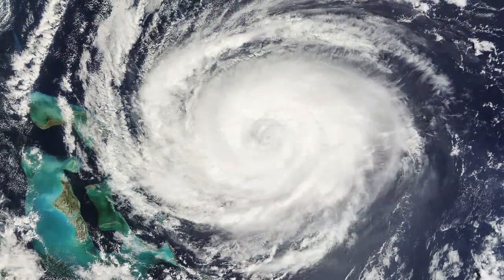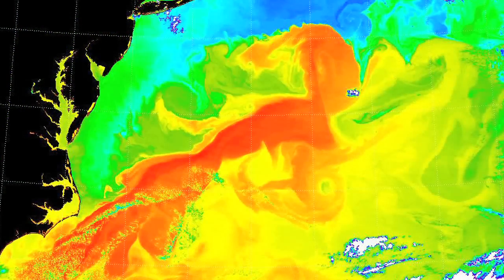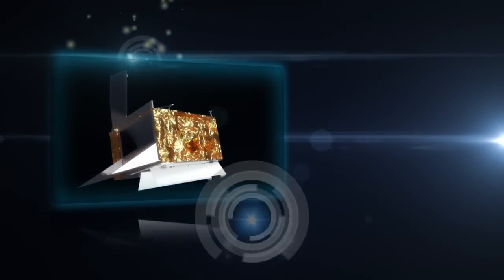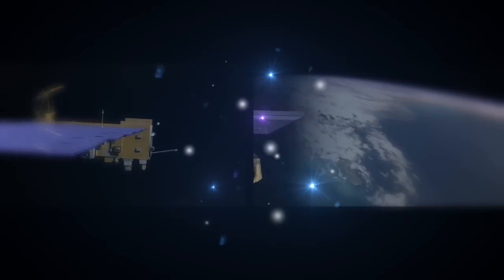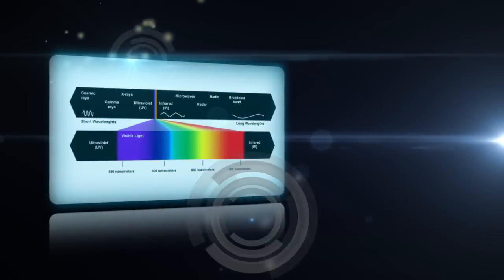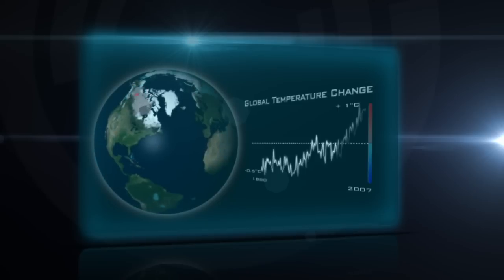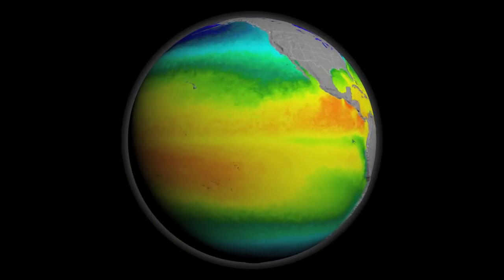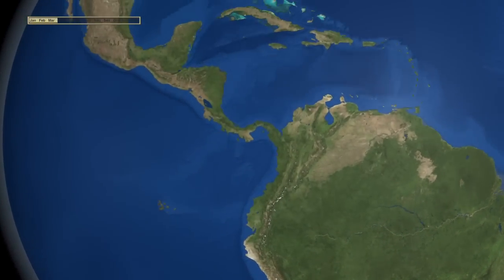On Board NPP - VIIRS: Enabling Future Climate Science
'The NPOESS Preparatory Project (NPP) represents a critical first step in building the next-generation weather satellite system. Goddard Space Flight Center is leading NASA's effort to launch a satellite that will carry the first of the new sensors developed for this next-generation system, previously called the National Polar-orbiting Operational Environmental Satellite System (NPOESS) and now the Joint Polar Satellite System (JPSS).

NPP is carrying five instruments on board. The biggest and most important instrument is The Visible/Infrared Imager Radiometer Suite or VIIRS. This video focuses on VIIRS and why it is so important to Earth's science.'